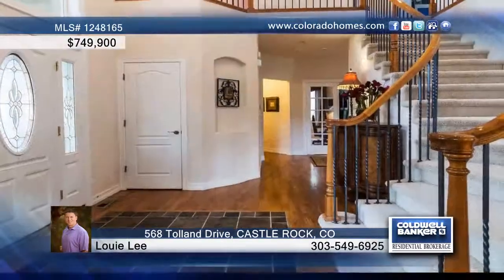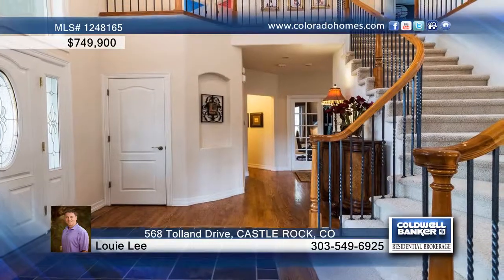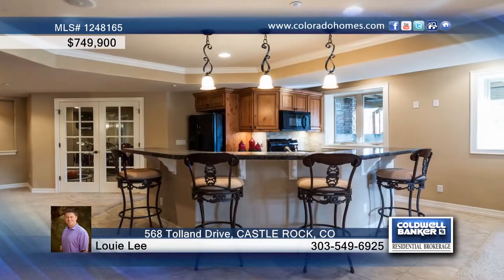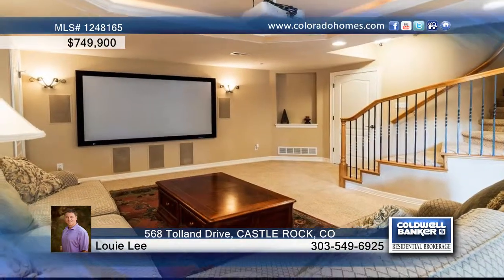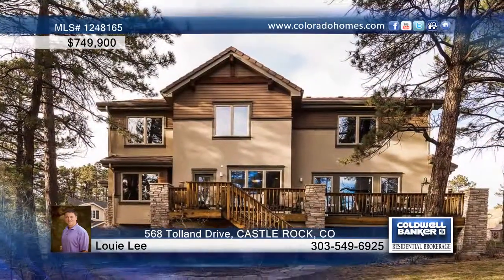Home for sale in CASTLE ROCK, CO | $749,900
Address:  568 Tolland Drive
City:  Castle Rock
County:  Douglas
State:  CO
Zip Code:  80108
Price:  $749,900
Bedrooms: 5
Full Baths: 4
Half Baths: 2
Garage Stalls: 3
Square Ft: 4674
Lot Size: 0.52
Year Built: 2001

Private Wooded Setting With Rare Flat Oversized Backyard in Exclusive Castle Pines Village! Beyond The Large Trex Deck, The Yard Has Lots Of Space For Your Favorite Outdoor Sport! The Walk-Out Lower Level Features A Mother-In-Law Suite Showcasing A Media Room, Recreation Area, Full Kitchen, & Workout Area. Enjoy Your Favorite Movie in The Sound Proof Basement Media Area Or The Kids Will Love The Hideaway Area Behind The Gorgeous Built-In Bookshelves. The Main Level Boasts An Open Floor Plan With Formal Family & Dining Rooms. The Large Windows Bring in An Abundance Of Light in Each Room. The Beautifully Upgraded Kitchen Is Complete With A Large Island, Eat-Inarea & Built-In Desk, Overlooking The Large Living Room With Warm Fireplace For The Cold Evenings. The Upper Level Features The Master Suite Complete With A Spacious Sitting Room Perfect For Quite Evenings By The Fireplace. The Three Additional Bedrooms On This Level Have Plenty Of Space & Private Baths! This Home Will Not Last Long

Louie Lee
Office: Southeast Metro at DTC